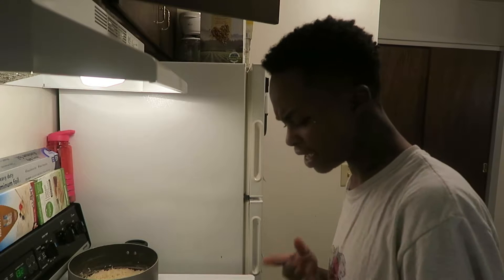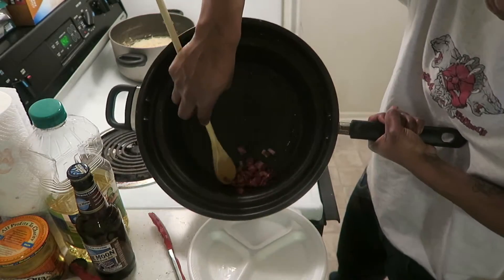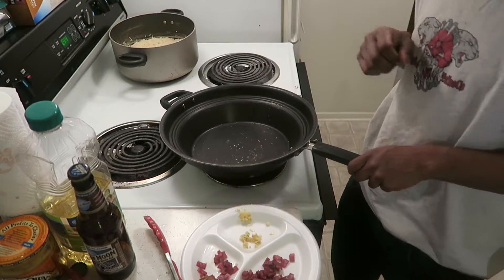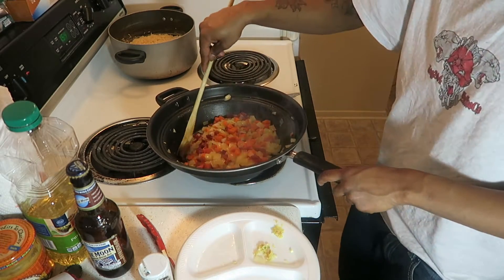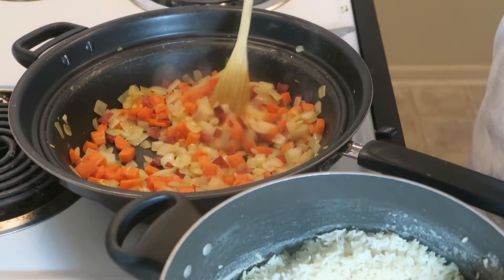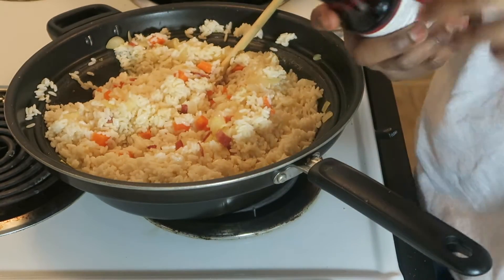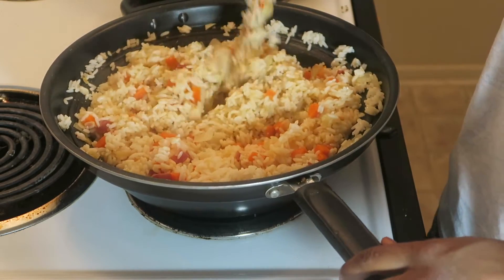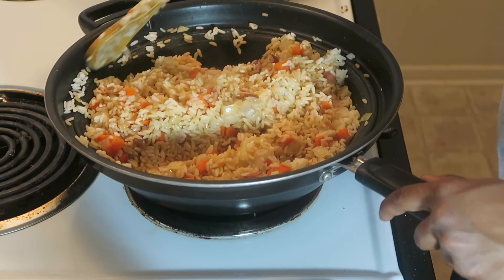Fried Rice!!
Cookin' it Up With Breezie

Today I will be making some fried rice.

Ingredients:
White rice
Onions
Carrots
ginger, minced
garlic, minced
turkey bacon
fish sauce
soy sauce
siracha

For the best quality watch in 720p or 1080p